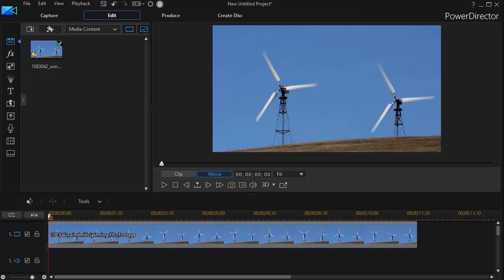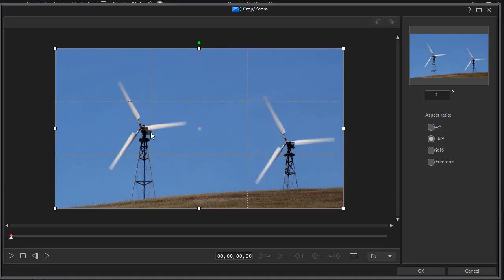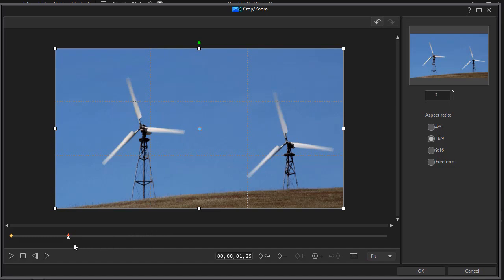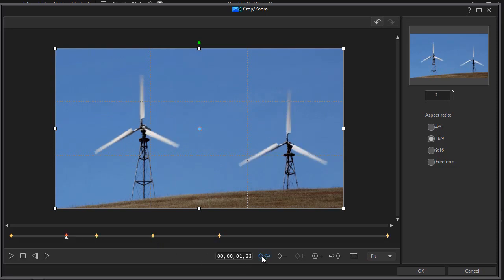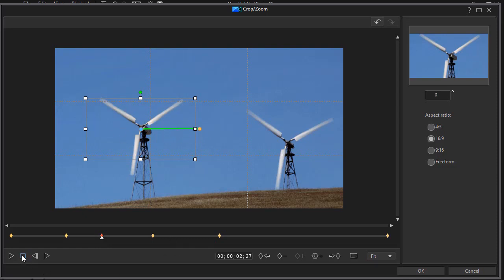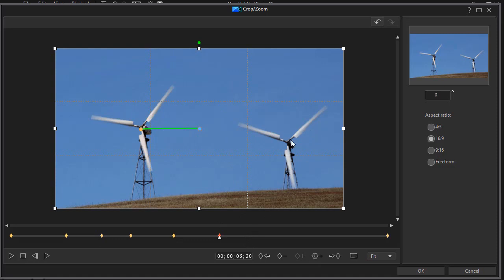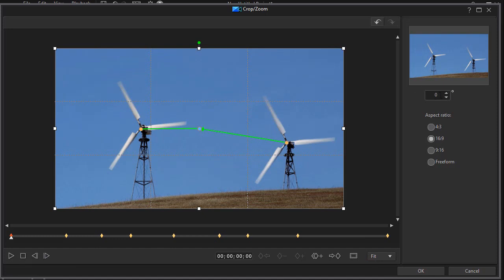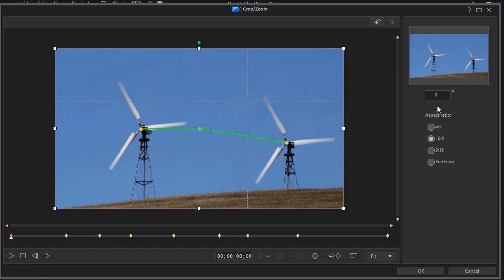PowerDirector - Tips on zooming in and out with crop and zoom